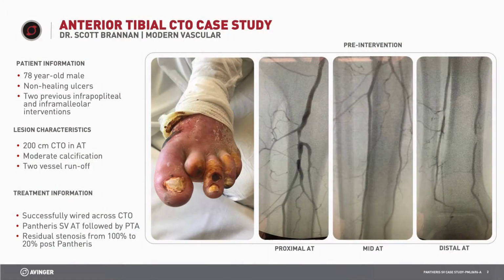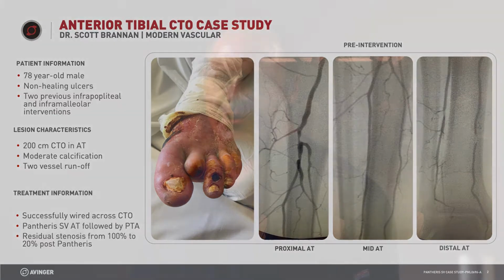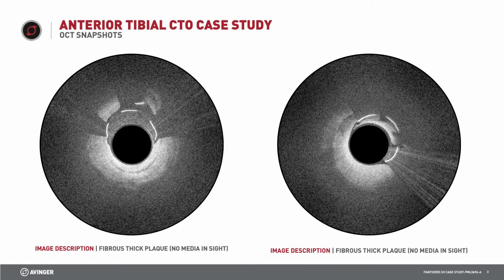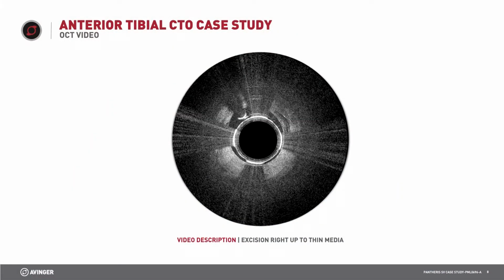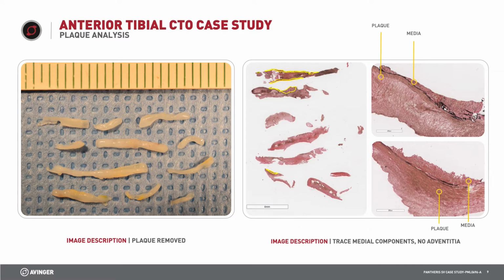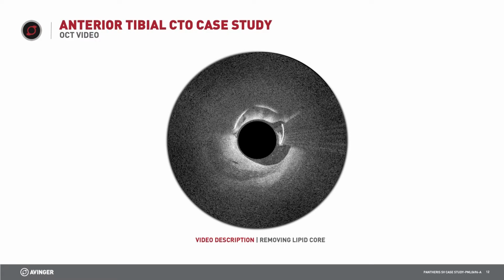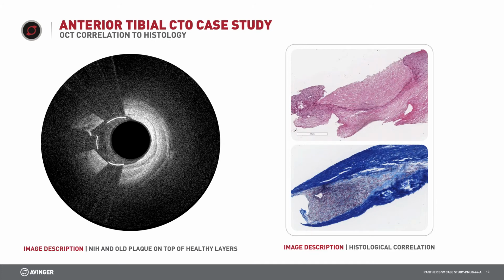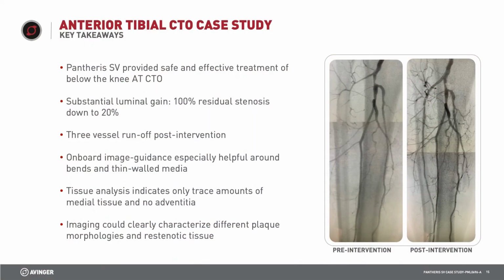Dr Brannan Speech - Avinger